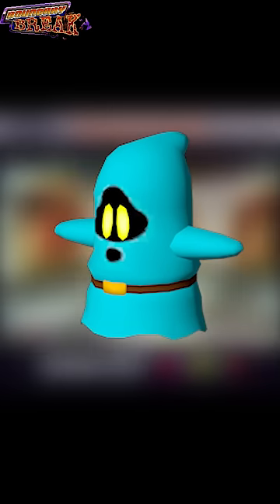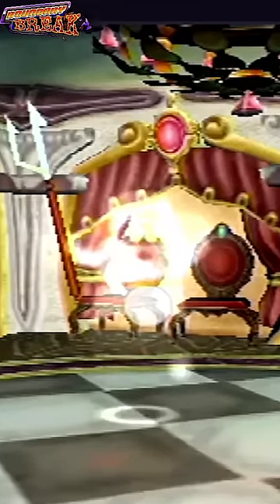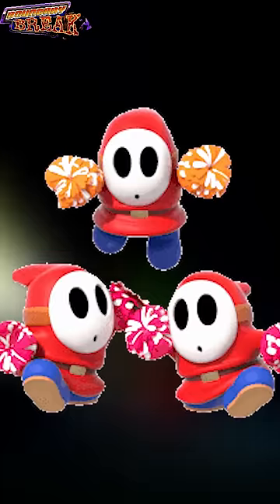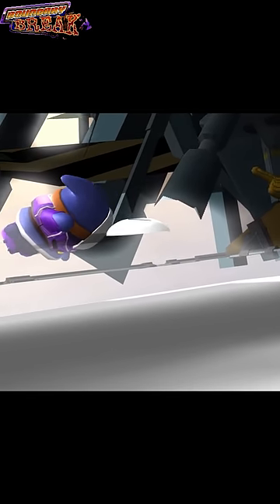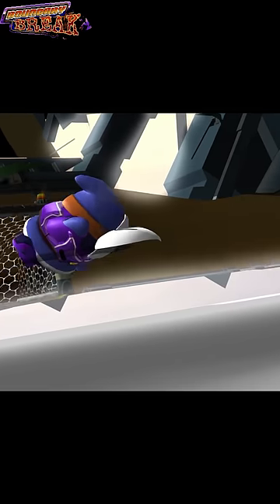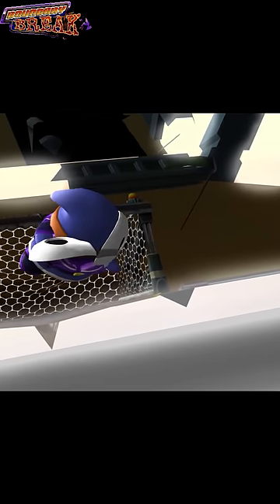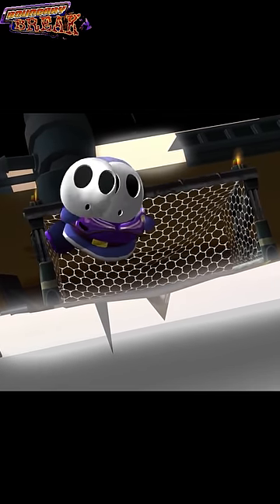Shy Guy Without A Mask